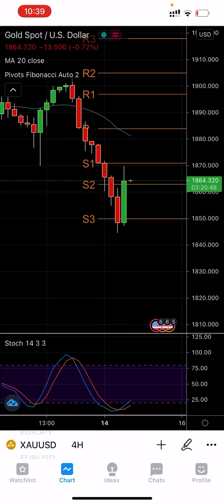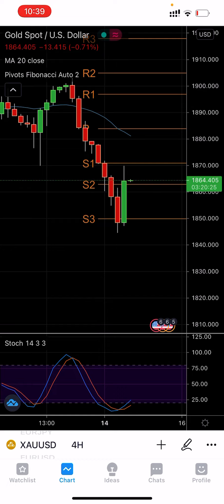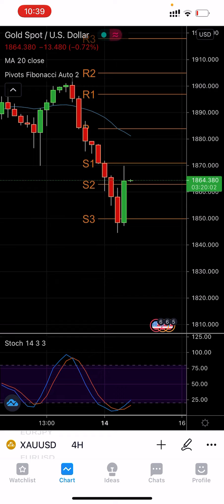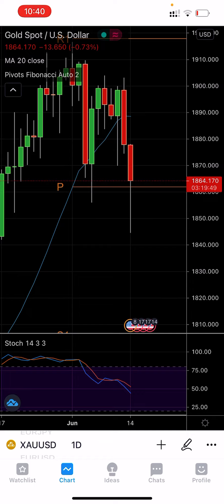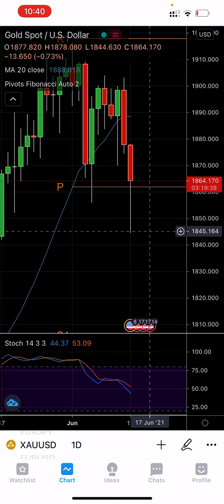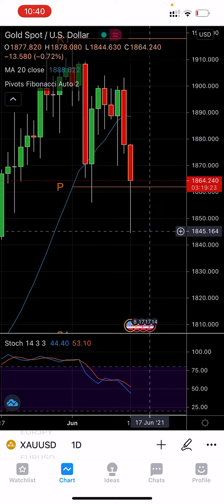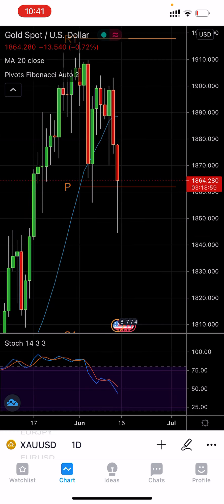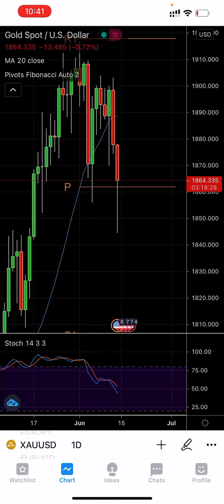Gold Price Update -GOLD Analysis Today - XAUUSD Technical Analysis - Forecast 15th June 2021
Gold Price Prediction 🥇 ( XAUUSD ) - GOLD Analysis Today - XAUUSD Technical Analysis - Forecast Forecast  15th June 2021